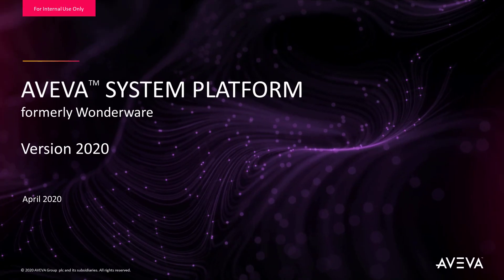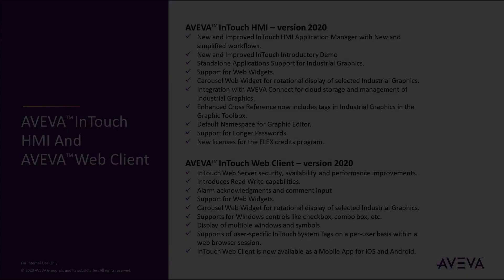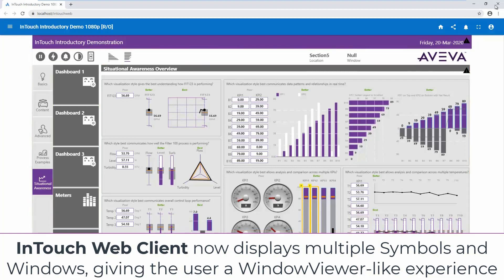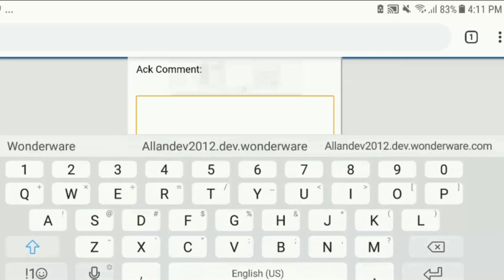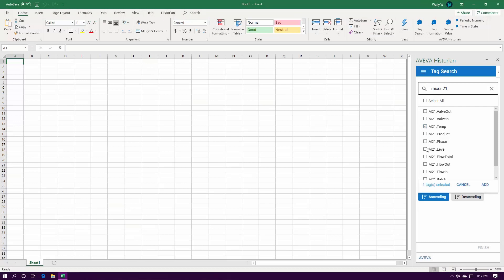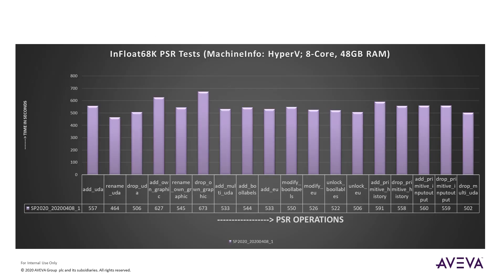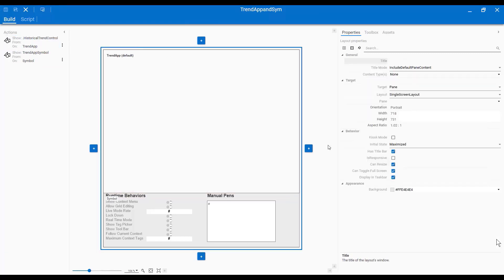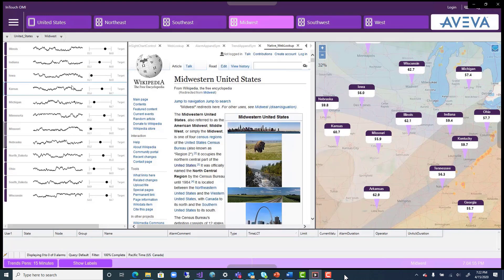AVEVA System Platform 2020 Release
In this video, we explore the exciting new features and enhancements of the AVEVA System Platform 2020 release. Discover the latest updates to AVEVA Enterprise Licensing Platform, InTouch HMI, InTouch Web Client, and more. Learn about running entire applications in the web client, support for Industrial Graphics, and the availability of a native mobile app. We also delve into the improvements in Historian Browser Client and performance enhancements for user-defined and area object templates. Don't miss out on the possibilities offered by layout scripting for customized behaviors. Stay updated with the latest advancements in AVEVA System Platform!